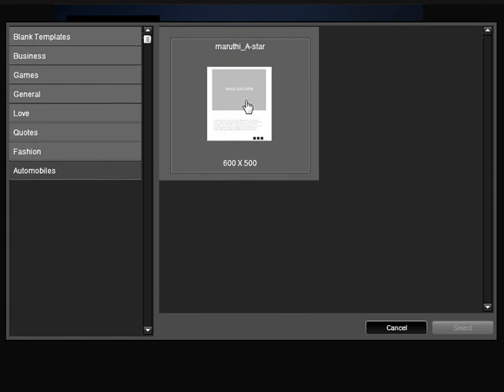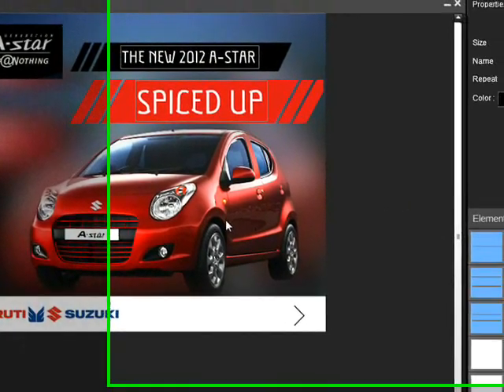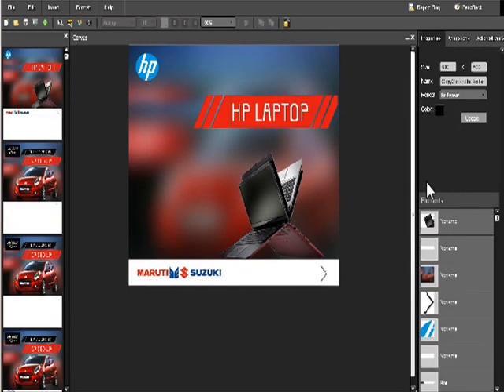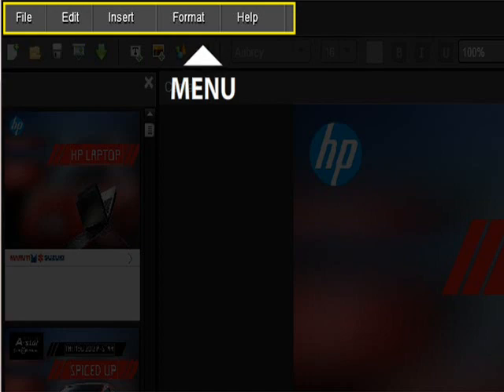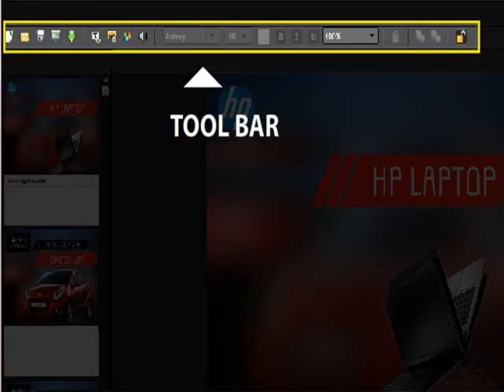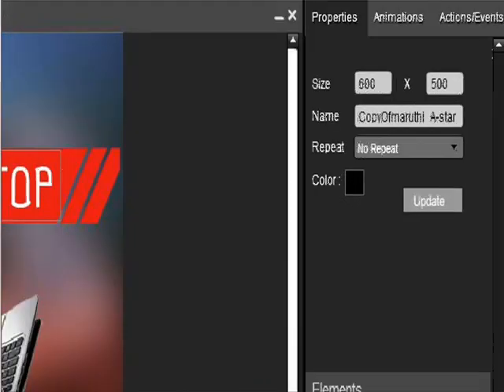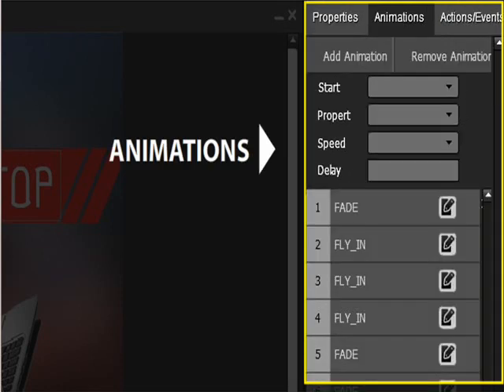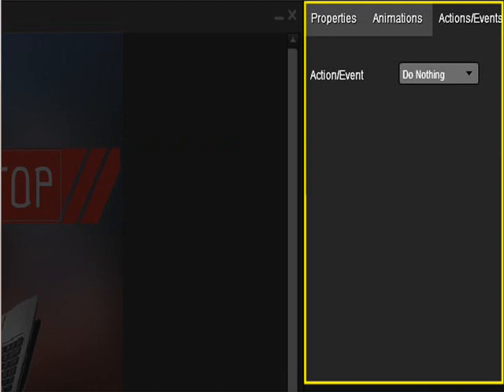Flash catalogue builder online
CorpGenie Catalog builder is the leading catalog design and management software for businesses of all sizes. This opens up exciting opportunities for businesses to save time and money over traditional catalog production methods and helps to boost sales and marketing activities. You can let CorpGenie catalog builder do the design work for you (select from several of the pre-defined designs and edit with your information) or make your own design using the advanced creative controls.